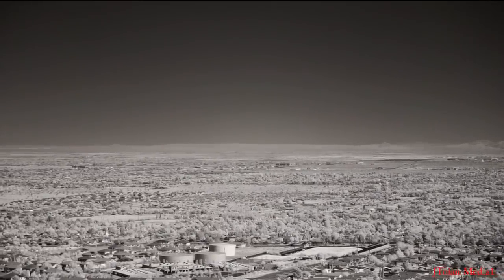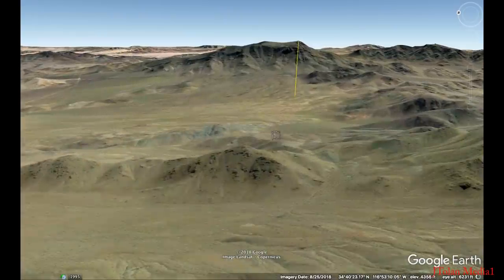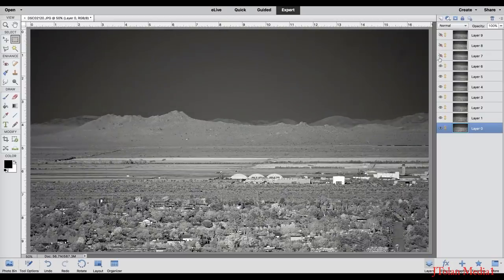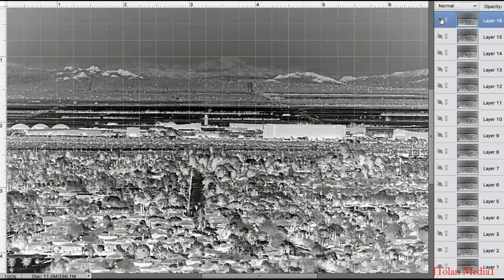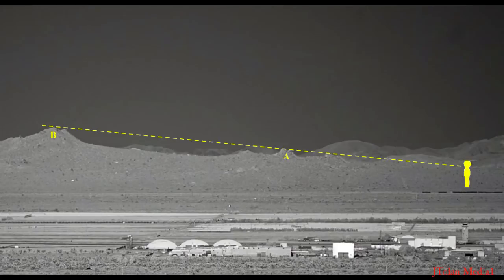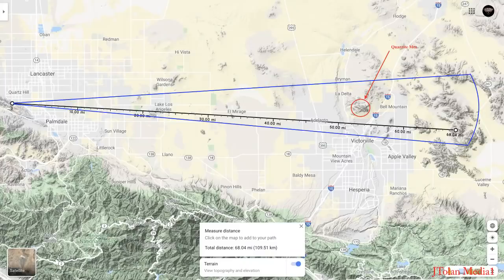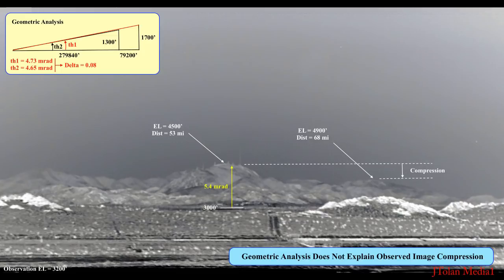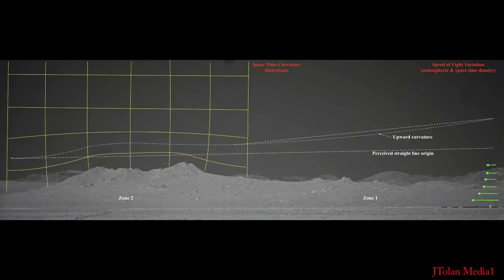Infrared Hyperlapse, Tilting the Earth!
Demonstrating two infrared hyper lapse videos of distant mountains taken in 830nm IR, and the strange phenomena of optical distortion blocking long distance visibility.